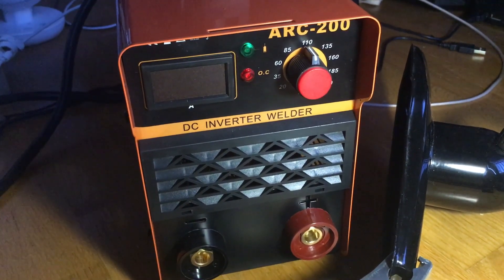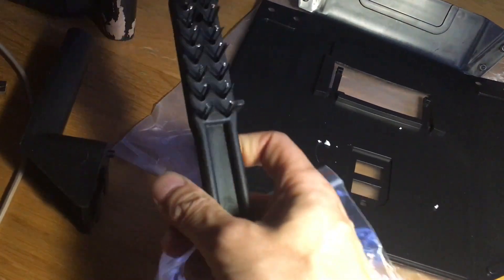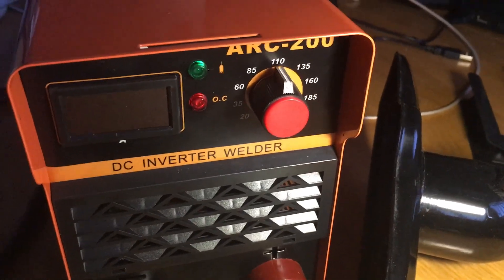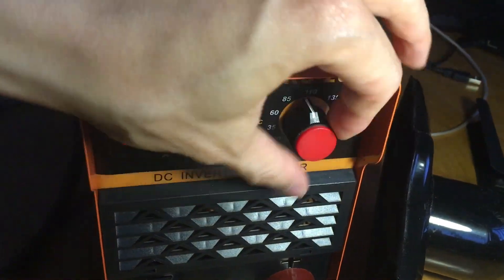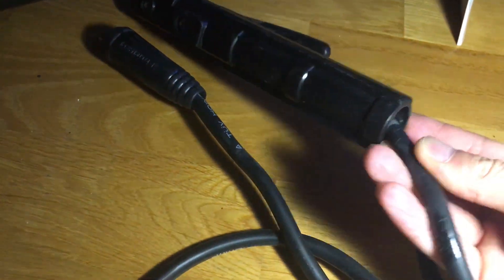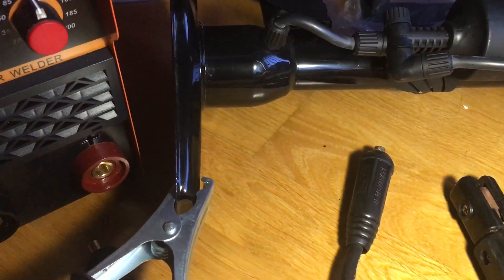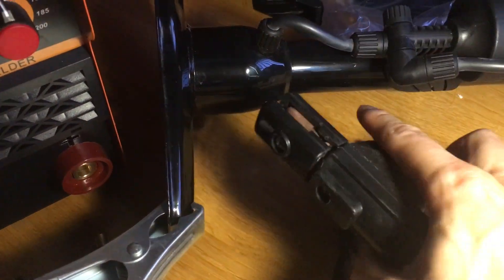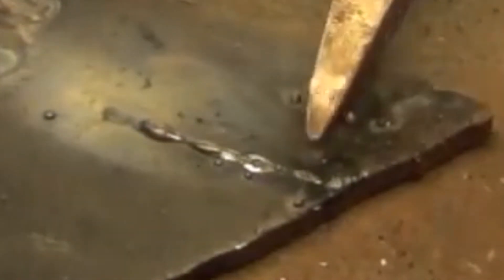Gomistar Goldstar Arc 200 200Amp Stick Welding Review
Lowest price on Amazon
 It's decent inexpensive unit. It saves me alot of money because calling a welder's services once already cost £180. With the right welding stick this one burns electrodes smoothly once establishing an arc. It has a hot start so the electrode doesn't stick to the material.

Don't bother with the included face mask it's fine for an observer not for actual welding, forget the hammer and brush.
get an auto-darkening Helmet (£35) and a weld hammer (£8).  If you want more power I recommend to upgrade to a 300A clamp and matching cable thickness to. The fan turns on as soon as it's switched on. My mate recommended MyKing style clamp,(£13), it's more comfortable and holds the electrode better. However, it takes 5s (10s total) longer to refresh the electrode when it's finished. For beginners, I suggest 6013 3.5mm Phoenix Blau electrodes, burns evenly and re-arc easily. It worked with 6011, 7018, 7013,  size 2mm - 3.2mm rods.

For reference
Welding 1 mm sheet steel 1.6 mm rods, requires 20 Amps.
Welding 6 mm steel sheet 3.25 mm rods requires 125 Amps.

Sticks are easier to maintain than MIG welders because the design is simply a transformer with cords. It requires more practice to get a clean weld. MIG are more precision tools but with more moving parts.